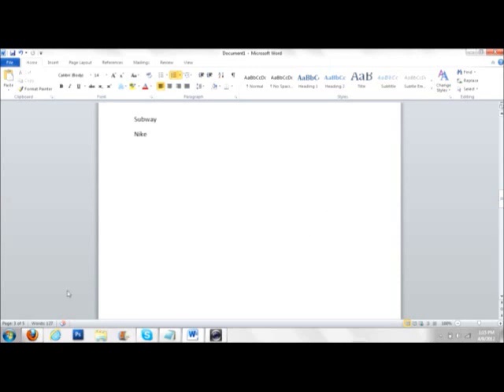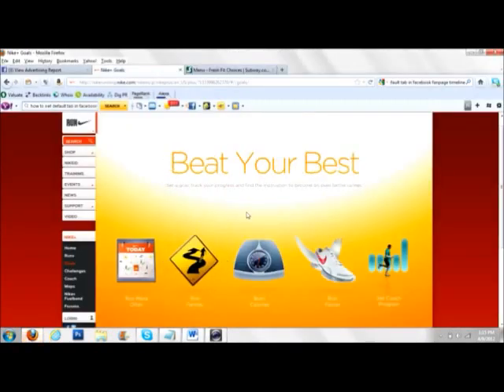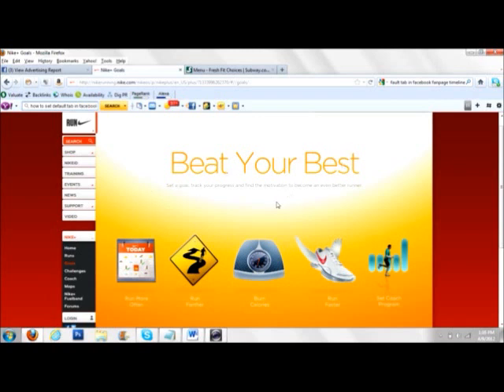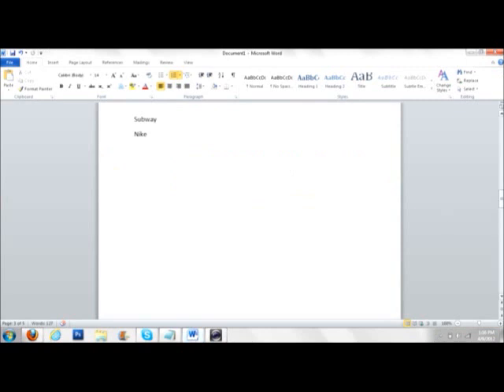Smith TV #16: How to Cultivate Your Online Brand To Become Profitable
- Without a recognizable brand, it's impossible to be profitable in your MLM biz.  See our secrets to putting together a strong brand image that will easily create hordes of followers who want to buy from you!